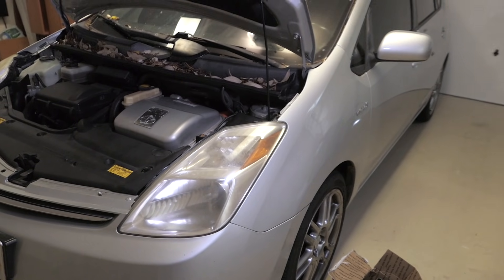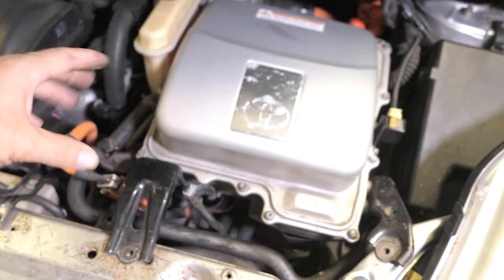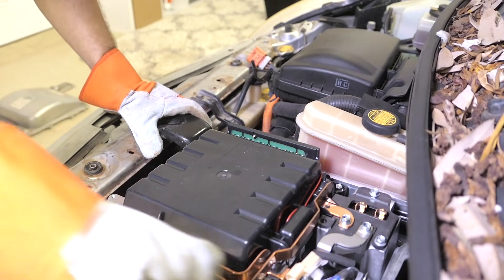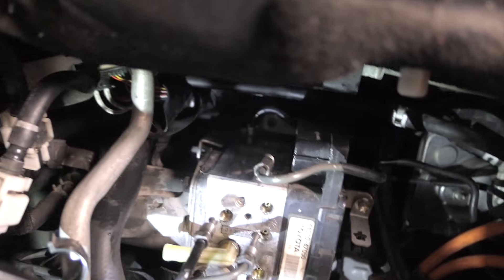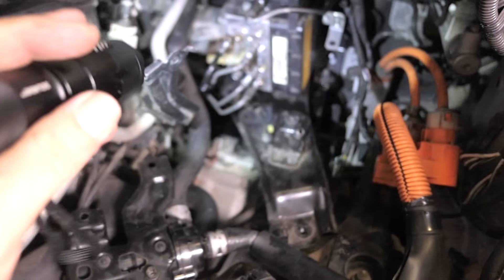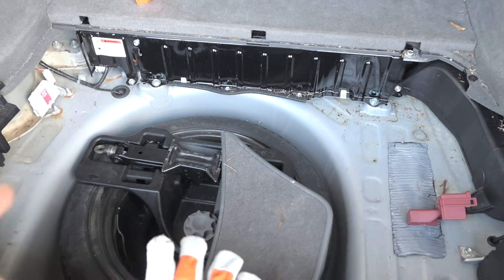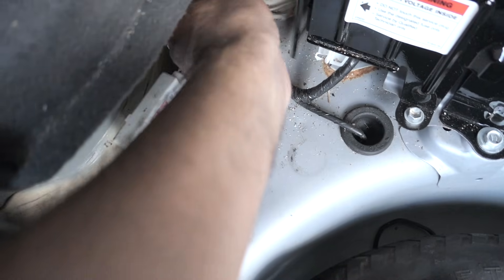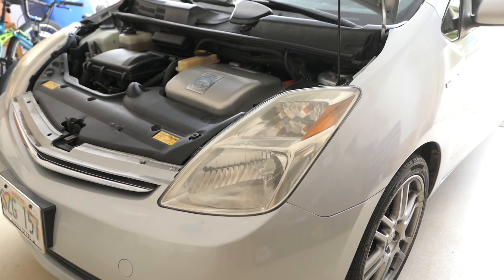Gen2 Prius - ABS Brake Actuator Replacement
Replacing an ABS Brake Module on a Gen 2 Toyota Prius Hybrid